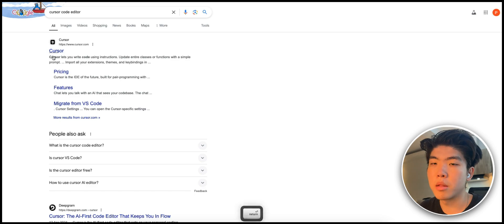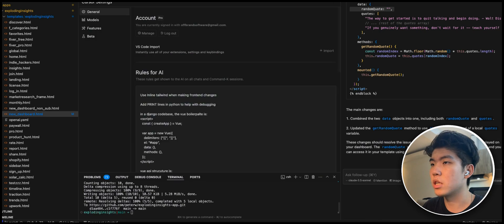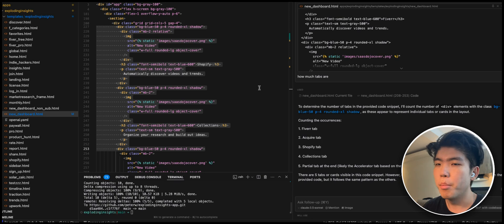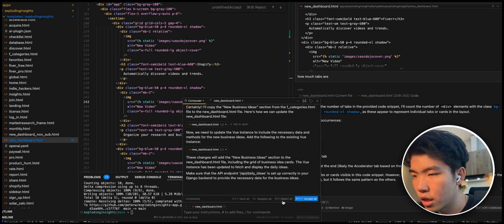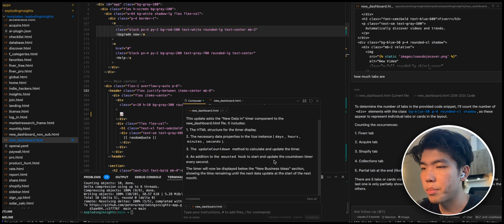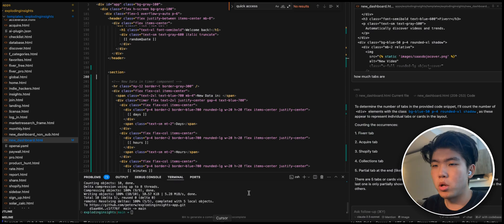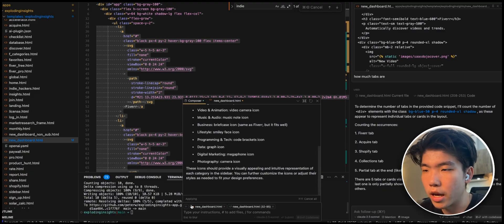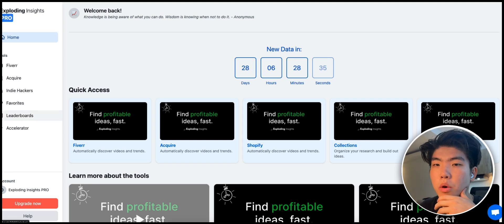Ship Frontend Code 10x FASTER (Full Cursor Guide)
In this video, I'll show you how to use the Cursor AI code editor to code more efficiently. I'll demonstrate its unique features like in-line code changes, multi-file editing, and real-time collaboration. You'll see a live demo of improving front-end development for the 'Exploding Insights' app in under 10 minutes without traditional coding. I'll also share tips on choosing the right AI model in Cursor and customizing prompts for different coding languages. By the end, you'll be able to significantly boost your coding speed.

17 yrs old: Started with $0, I taught myself how to program in high-school (parent’s have zero formal education past high-school), the first website I create is an online language earning forum in PHP!
18-20 yrs old: In college, started multiple products in university, some worked, some didn’t. I’ve basically tried every “Make Money Online” idea, shoulda focused in hindsight, oh well 😊
21 yrs old: I graduate college with computer science major in ❤.5 years
22 years: Started my first “real corporate job”at Amazon on. My team worked primarily with Amazon fulfillment tech which is basically all software to pack/ship customer packages.
23 yrs old: I move to NYC (my childhood dream city!) and work on a few more projects, none make any significant amount of money.
24 yrs old: I co-found my first startup, I built the product in lesst than1.5 week, we got the product to 1k MRR within 2 months,  got to the final YC interview (we missed the mark and didn’t pass, I was still proud we made it to the final round!)
25 years: Grew Twitter from 0 to 20k+ followers within 1 year
25 years: Grew AI training program to over 400 students within 1 year, ~80k revenue
25 years: I co-found another B2B SaaS in 2022, I built the entire product within 2 weeks, product was acquired for 5 figures within 1 year
26 years: I got bored at Amazon and decide to spice up my life. I quit my +$350,000 cushy FAANG job and decide to travel around SEA to decrease my personal burn and focus on growing explodinginsights.com ← here now

LFG,
Peter

Show Notes:
00:00 Introduction
00:22 Live Demo
01:25 Cursor's Key Features and Commands
03:10 Multi-File Editing in Cursor
05:18 Practical Example: Updating Components
07:10 Troubleshooting and Final Thoughts
10:07 Conclusion